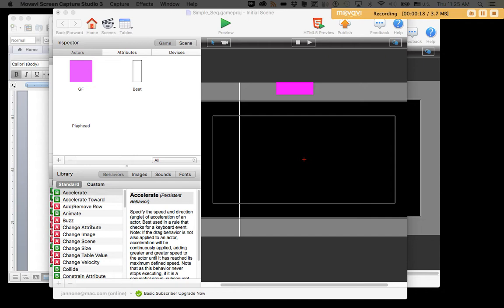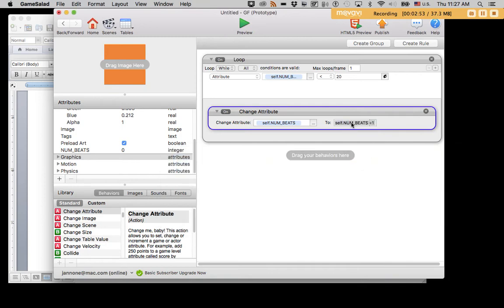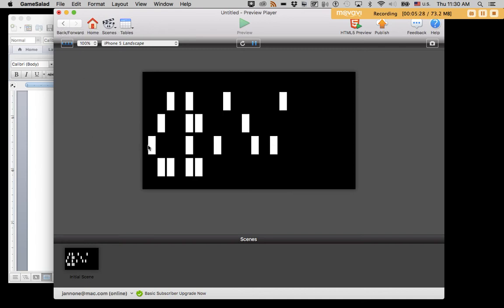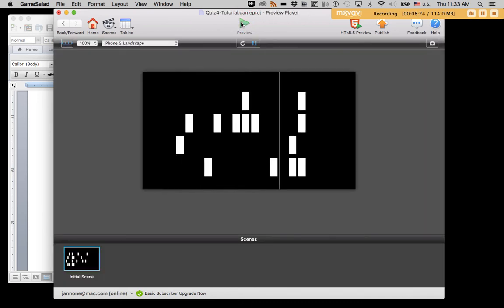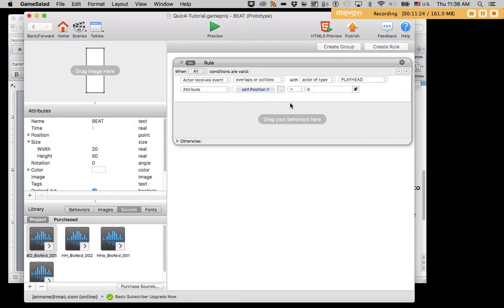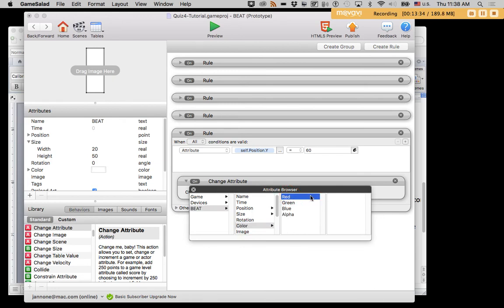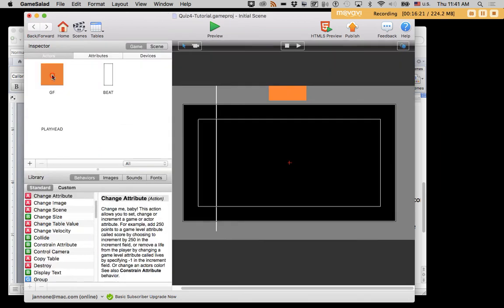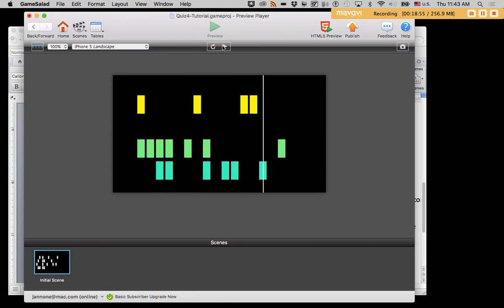Game Salad Tutorial: Simple Random Beat Requencer